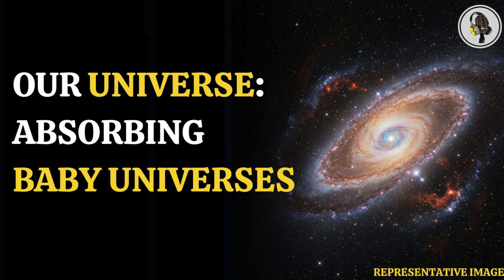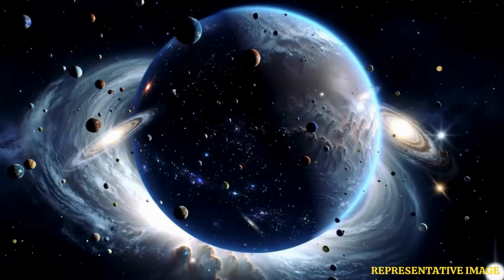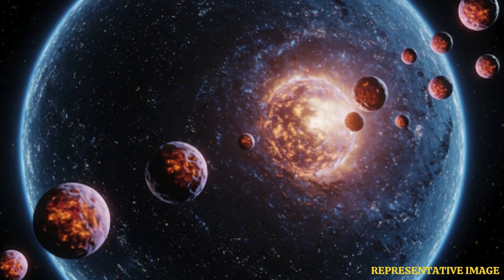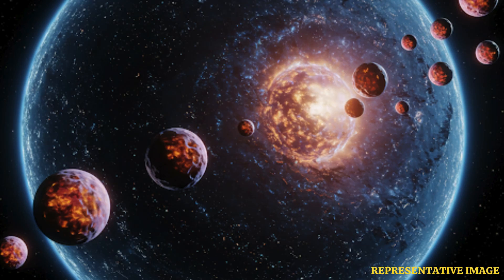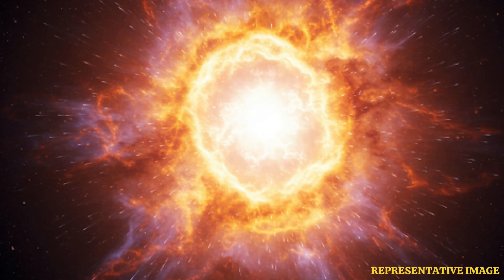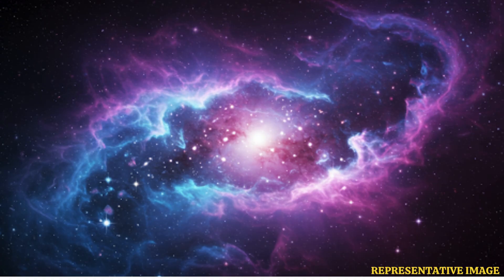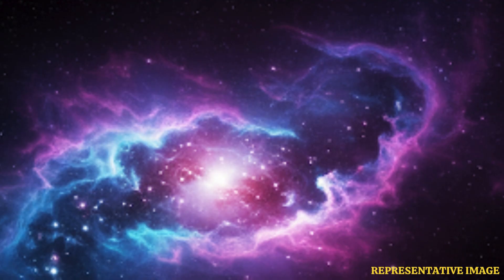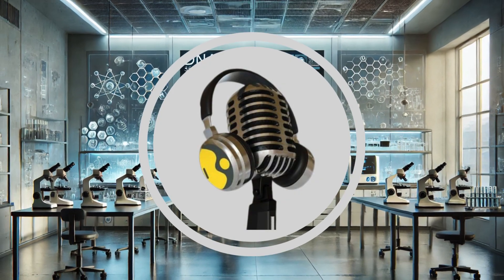Cosmic Cannibalism: Our Universe Devouring Infant Universes Rapidly |WION Podcast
A groundbreaking new study proposes a startling mechanism for our universe's accelerated expansion, suggesting our cosmos is not just expanding, but actively consuming nascent "baby universes," and this cosmic absorption fuels the rapid outward growth we observe. These findings offer a novel perspective on the nature of dark energy, and the implications could reshape our understanding of cosmology. Further research is needed to validate this intriguing hypothesis.